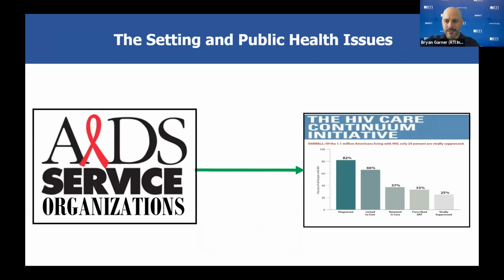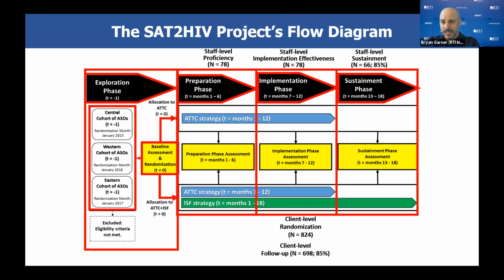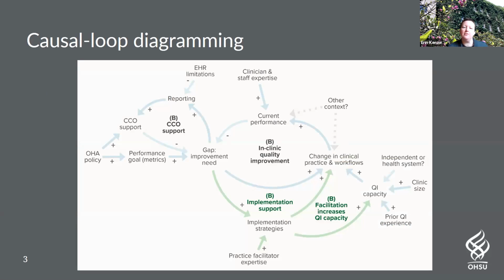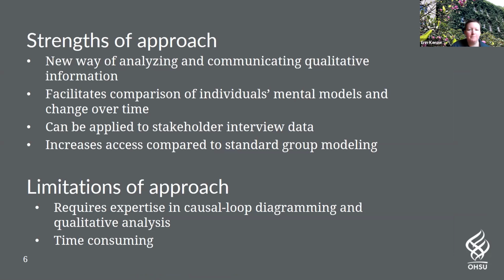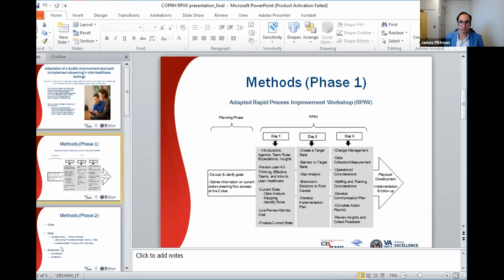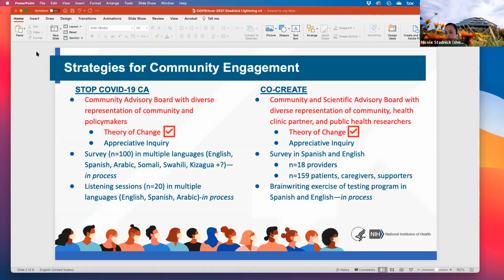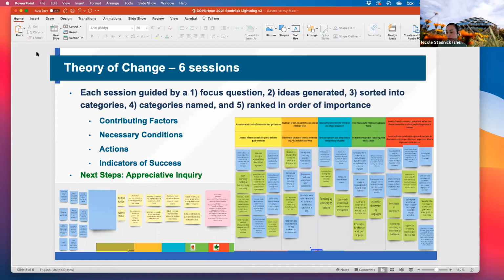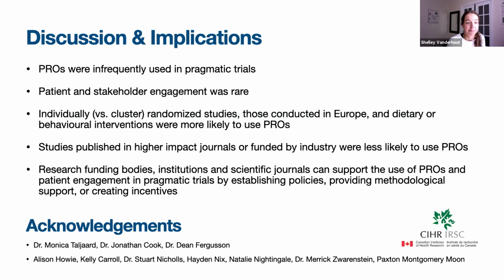COPRH Con 2021 - Bryan R. Garner, PhD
Pragmatic Research with Real-World Clinical and Community Settings